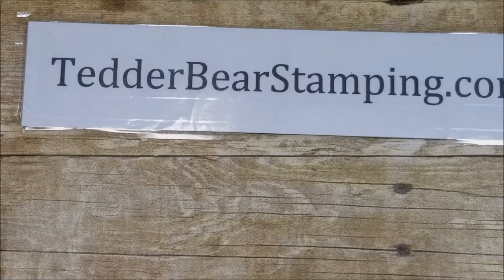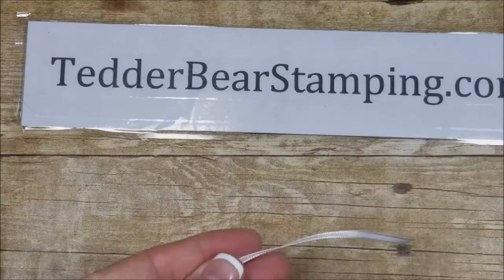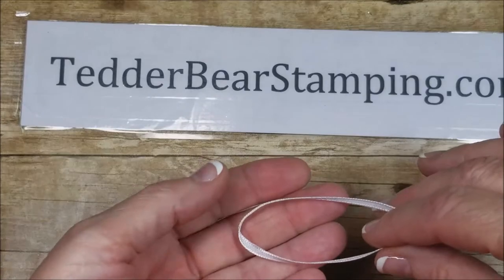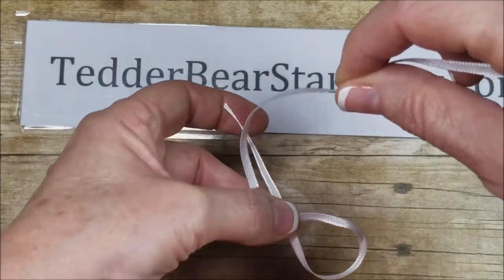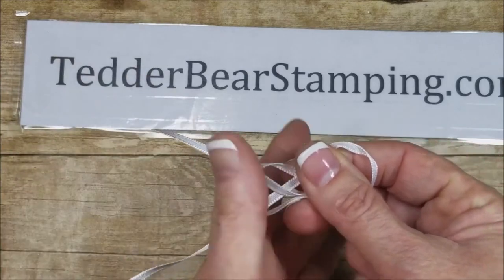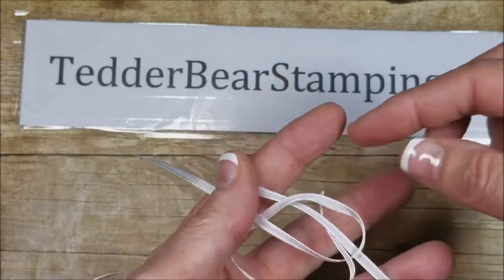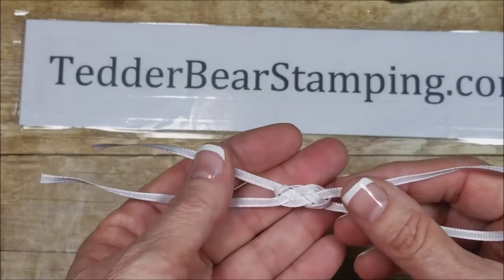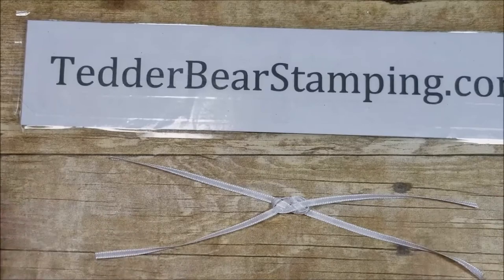Making a Sailors knot with ribbon for a handmade Nautical card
I made a Technique card called Duo Sponged Stripes with a Nautical theme and needed ribbon.  I didn't want to just use ribbon I wanted it to work with the card.  I made a Carrick Bend Knot.  This shows you how!